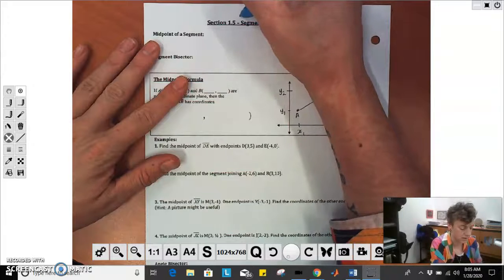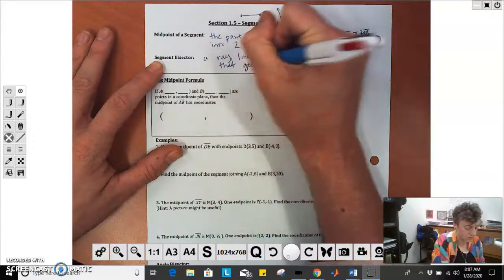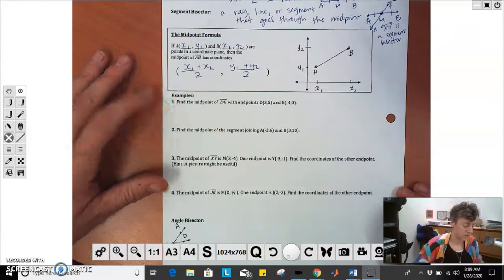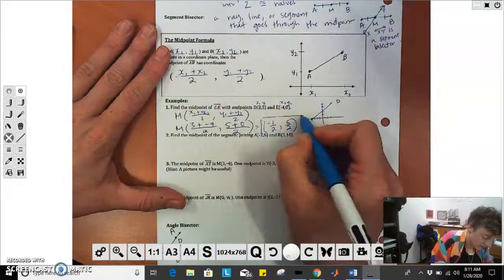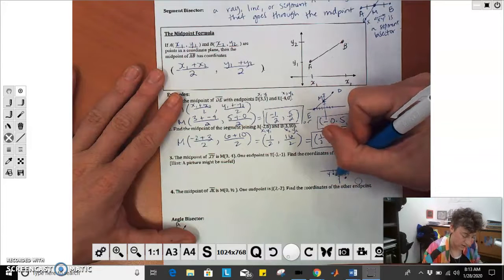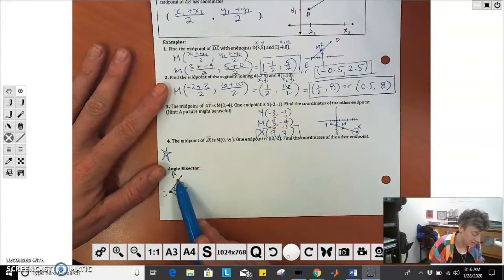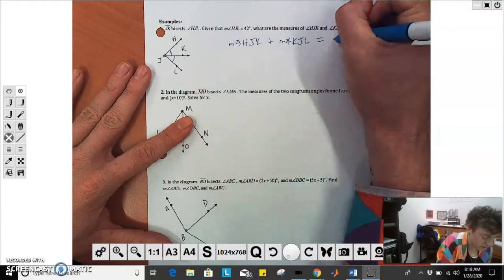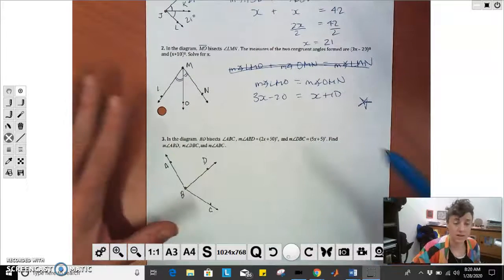1.5 Segment and Angle Bisectors